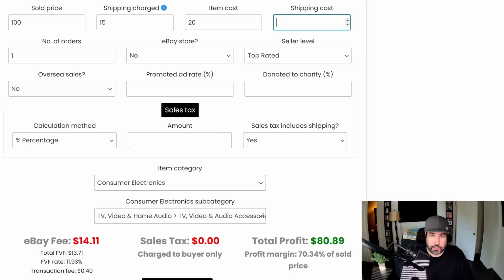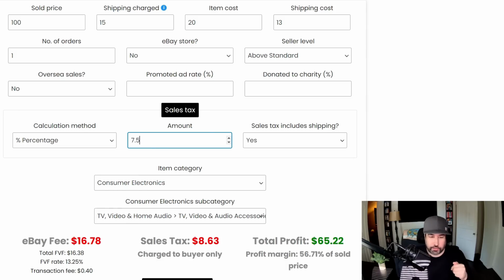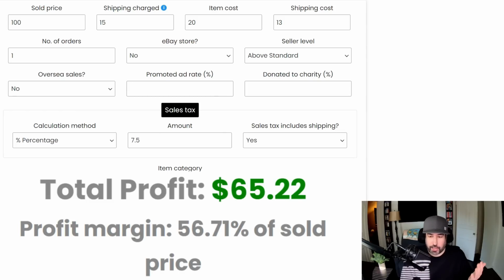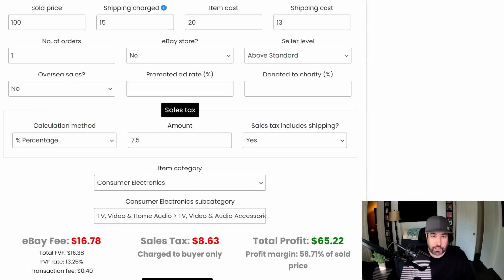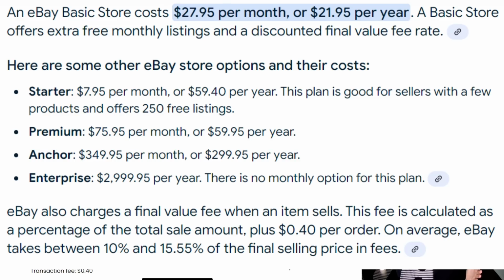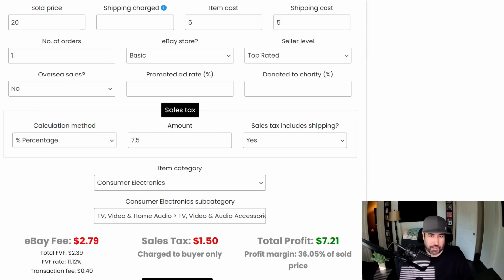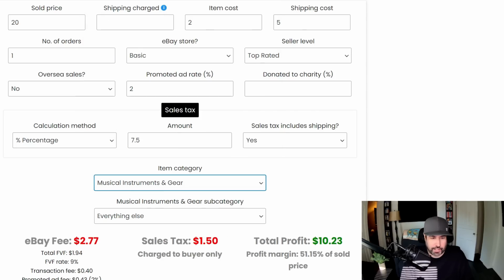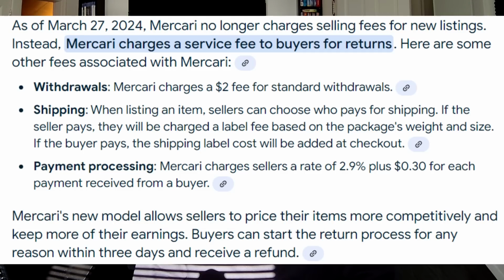The Truth About EBAY FEES: What Every Seller NEEDS TO KNOW!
I explain how eBay fees work and how much you'll be paying in eBay fees. Are eBay final value fees high? You may be surprised by how you can save money on eBay fees and make more money per sale. These eBay tips for new sellers can quickly save you money by understanding how the eBay seller fee system works. Are you paying eBay fees on the shipping cost? On sales tax? I'll answer how eBay fees impact profit margins.

List of My Reselling Tools

00:00 Intro
00:40 How eBay Fees Are Calculated
04:37 How to Get Lower eBay Fees
05:41 eBay Store and Fees
06:36 More Examples of How eBay Fees Work
10:20 Cross listing For More Sales

//FAQ